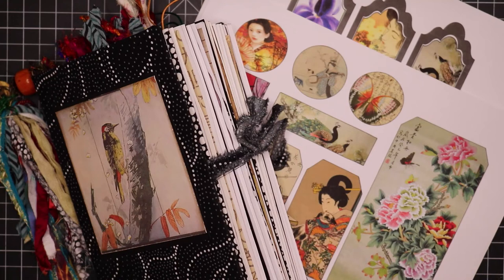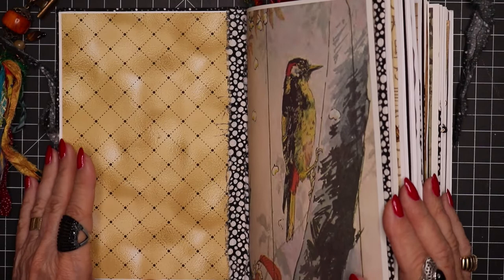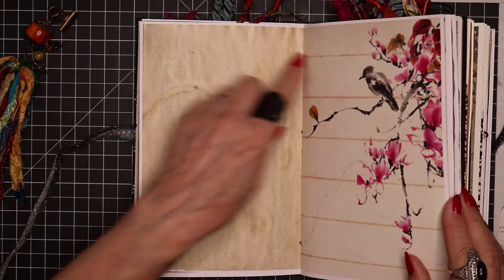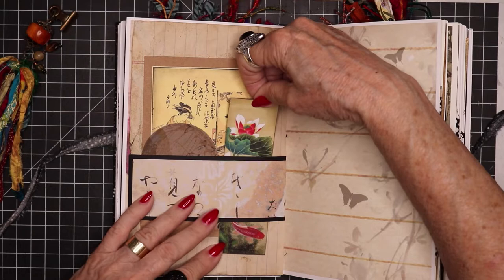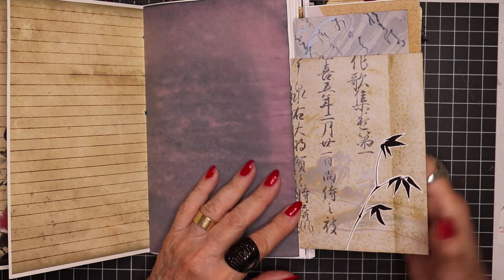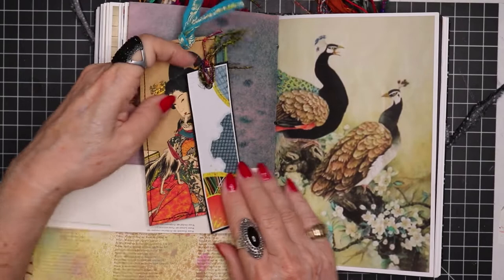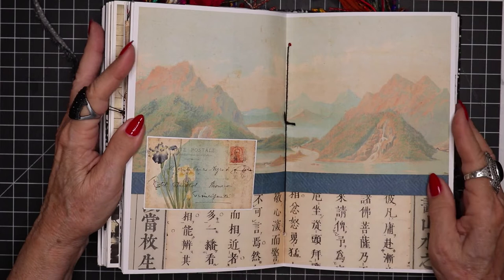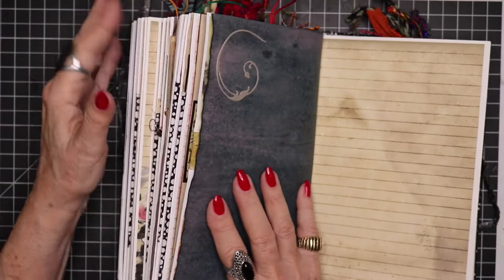ELABORATE JAPANESE JUNK JOURNAL | Chunky & Stuffed Full of Ideas and Creativity | Kit Available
ELABORATE JAPANESE JUNK JOURNAL | Chunky and Stuffed Full of Ephemera, Ideas, Creativity | Flip Thru – DIGITAL KIT | A most ambitious junk journal (or rather art journal), this Japanese inspired book has loads of journaling space (mostly lined) and beautiful, innovative flip outs, tucks, tags, bookmarks, envelopes and more. A fully developed digital downloadable kit is available offering masterboards or journal pages, backgrounds, tags, art cards, coins, bookmarks, framed portraits, banners, and more. It features beautiful Japanese kimono ladies and geisha, some personal art from many years ago, amazing images on professionally designed pages. This episode walks viewers through the entire journal as Miss Darling explains design tips employed in this original, one of a kind art journal.

PRODUCTS AND TOOLS:
Acrylic Sheets 12x12
Acrylic Sheets 12x24